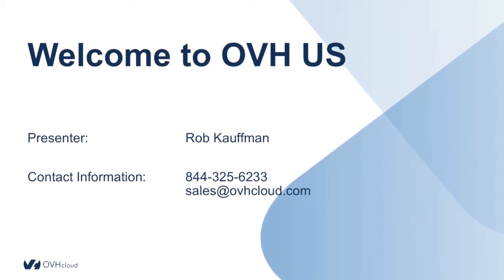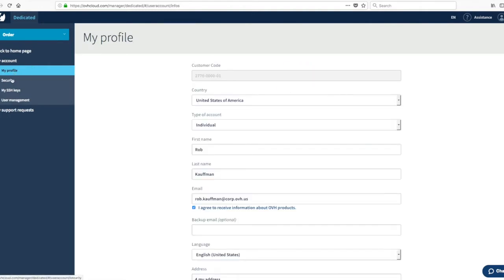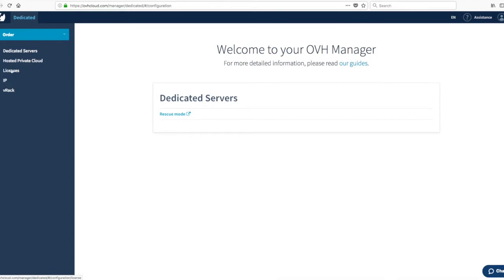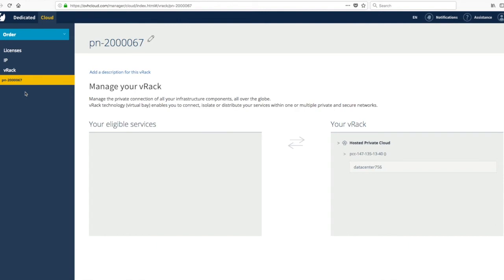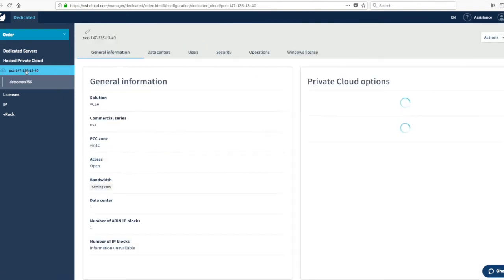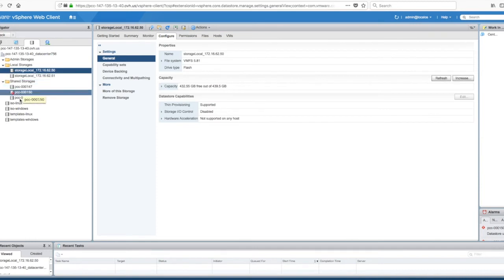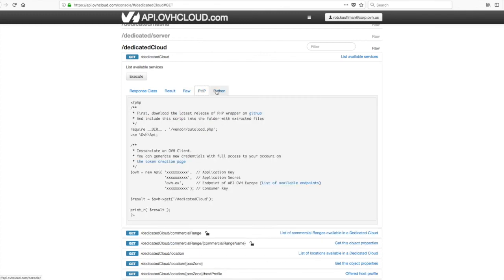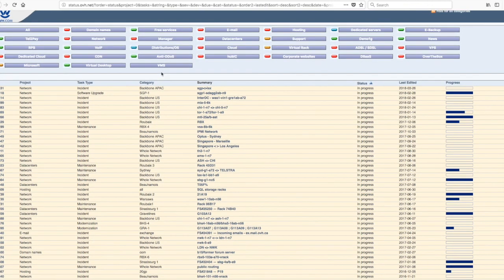OVH US HPC Overview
Rob Kauffman, Senior Systems Engineer, OVH US